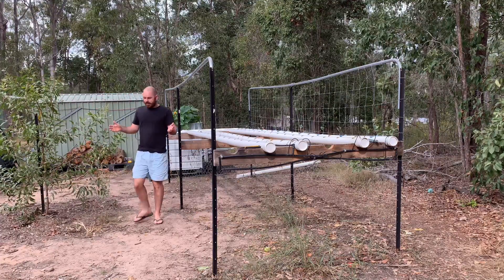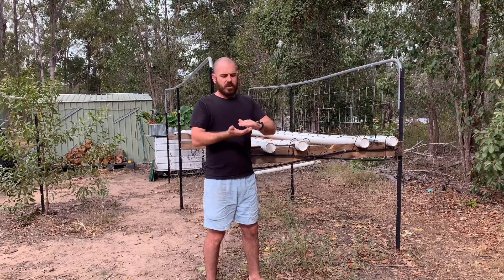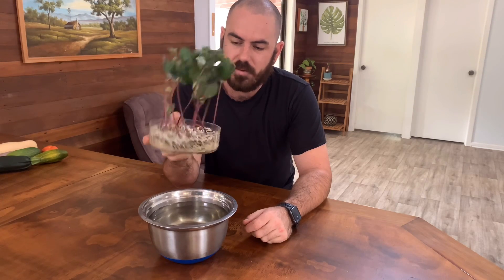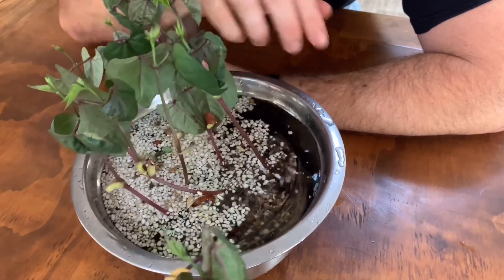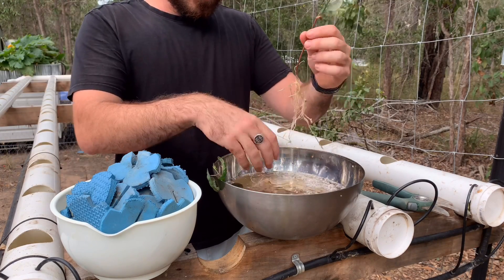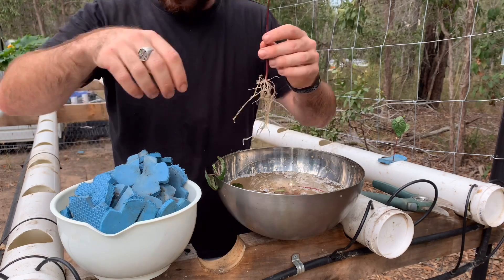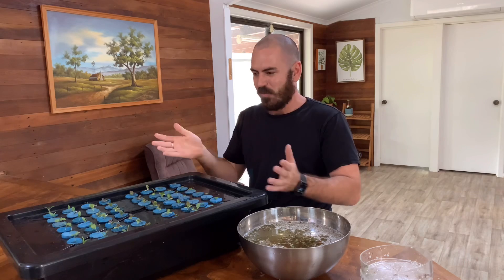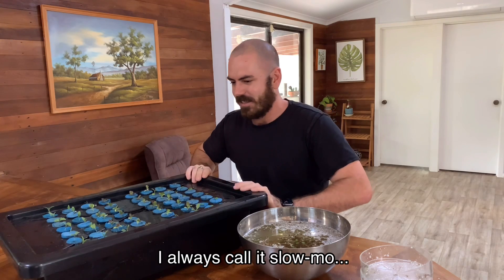How to Transplant from Germination to Propagation in NFT Hydroponics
A useful technique for transplanting your seedlings from the 50/50 vermiculite/perlite mix to your propagation system or even directly into the NFT.

Happy Hydroponicing!